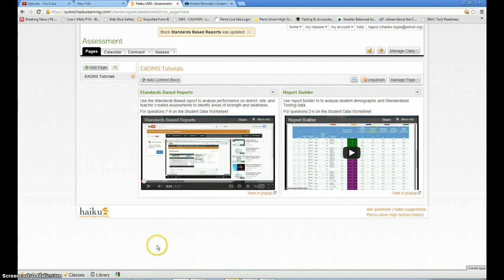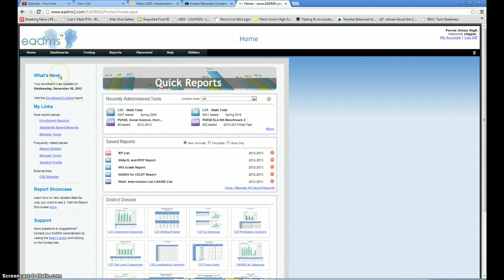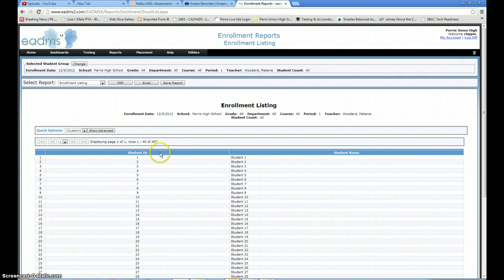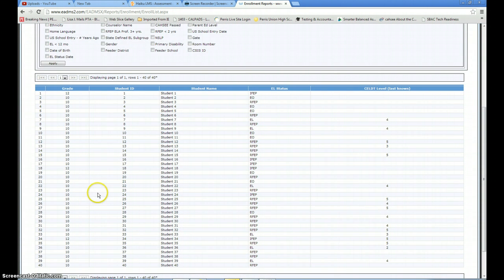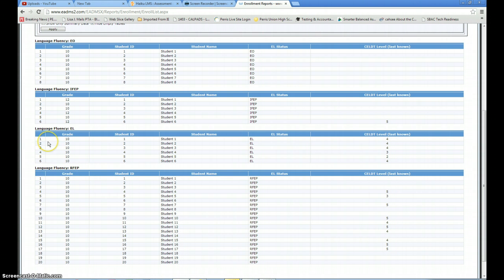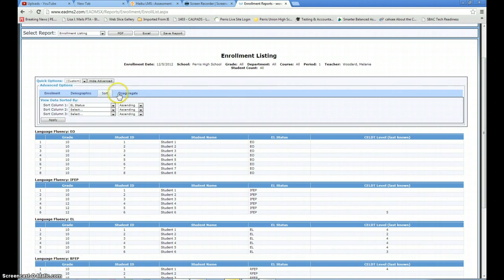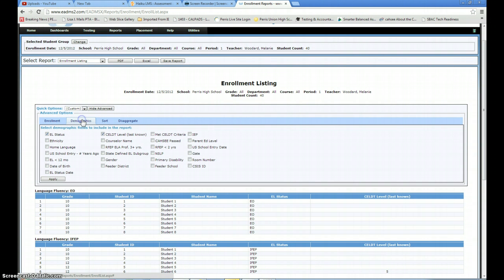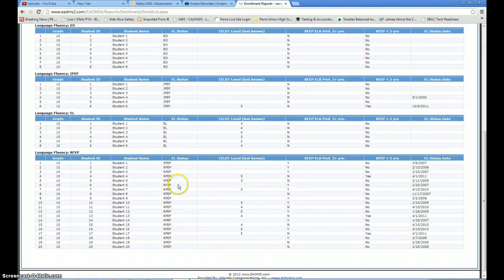Enrollment Listing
Use the Enrollment Listing to identify and meet the needs of all students in the class